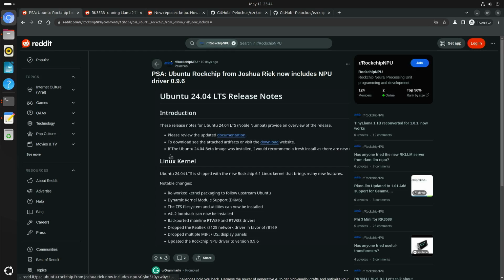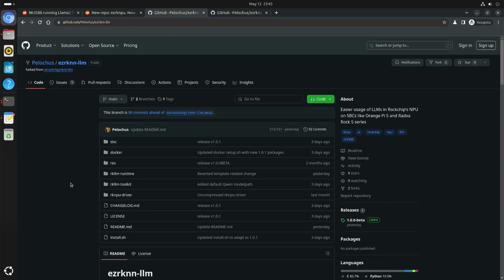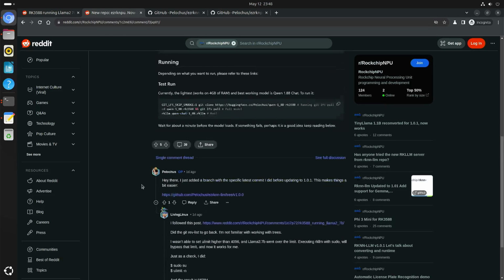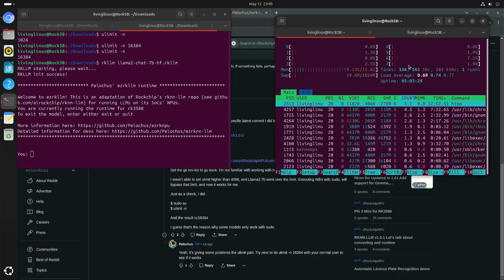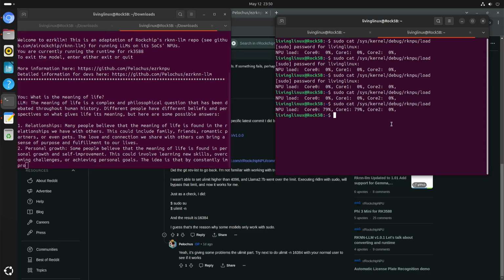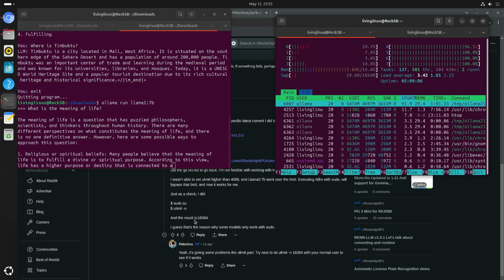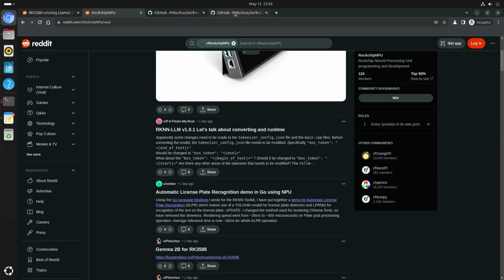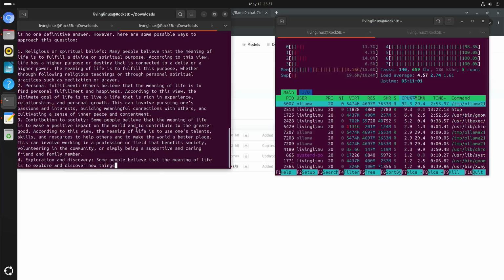[Old] Running LLMs on the NPU of the Rockchip RK3588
In this video I show you running a Large Language Model (LLM) on the NPU of the Rockchip RK3588.

With the Ubuntu 24.04 version by Joshua Riek for Rockchip RK3588 SBCs, it comes with the NPU driver version 0.9.6.

git checkout $(git rev-list -n 1 --before="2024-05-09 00:00" main)

Allow more open files: ulimit -n 16384

Check NPU load: sudo cat /sys/kernel/debug/rknpu/load

00:00 Intro
00:13 Reddit RockchipNPU Community
01:13 ezrknpu ezrknn-llm
02:26 Installation
04:33 ulimit
05:23 Llama 2 7B on the NPU
09:25 Llama 2 7B on the CPU